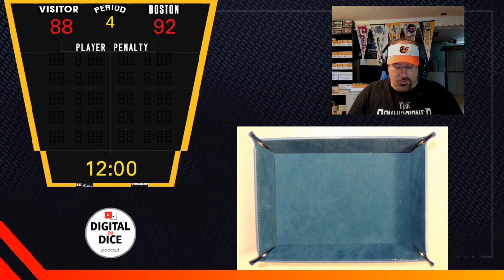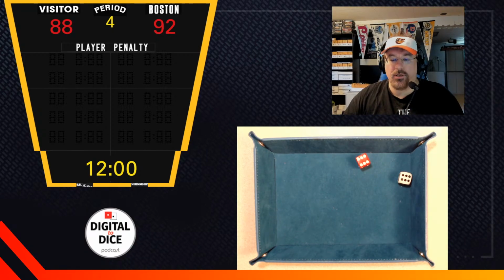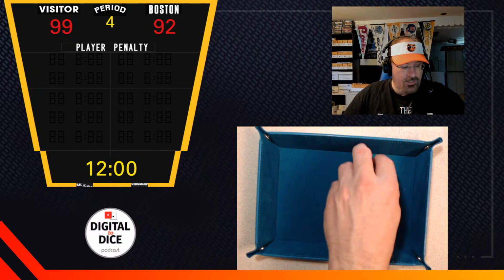new scoreboard app test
Testing a new scoreboard app